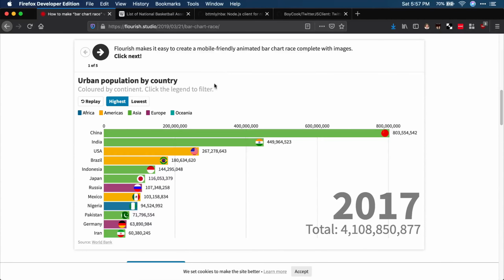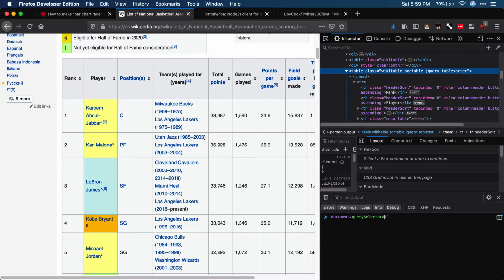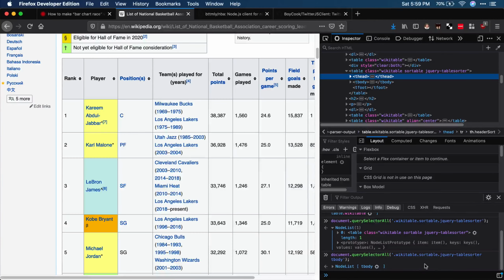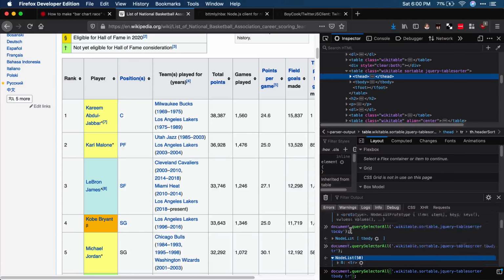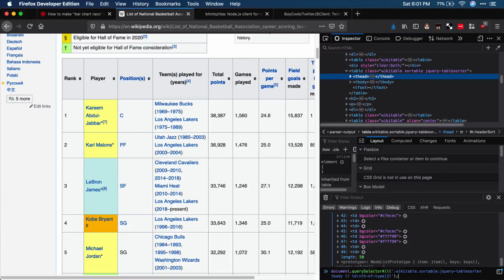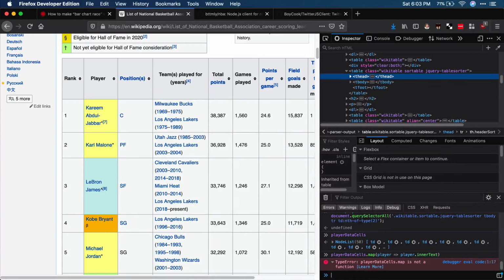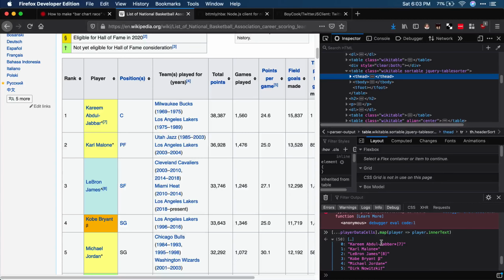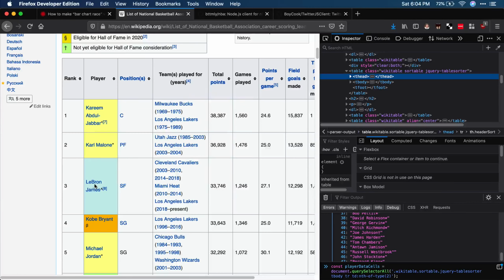How to convert an HTML table to a JavaScript array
An in-depth walkthrough of how to take an HTML table (from a website) and create a JavaScript array, using the browser console and a few lines of code.

In this video I use Firefox browser tools to write a script that converts an HTML table from the DOM into a JavaScript array. You can open the browser console using Command + Option + i on macOS and Control + Alt + i on Windows or Linux. This is part of a project I'm working on to create an NBA all-time scoring bar chart race.

Behind the scenes
I didn't need to do much preparation for this video since I'm comfortable enough with traversing the DOM to do it on the fly. As mentioned, I needed to do this as part of the project I'm working on and thought others might benefit from seeing how I do this.

Recording this video took me two takes, each with about 10 minutes of recording and then 20 minutes of editing (then I decided to re-record after I had edited once). I made two different thumbnails for this video and then spent about 10 minutes uploading the video, writing this description, and publishing it. I'd guess this took me between one and two hours total.